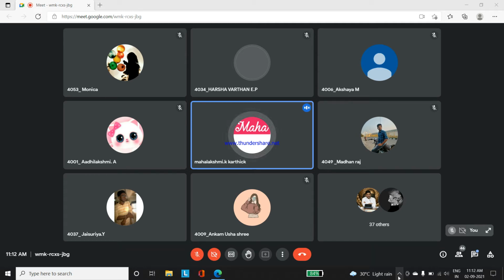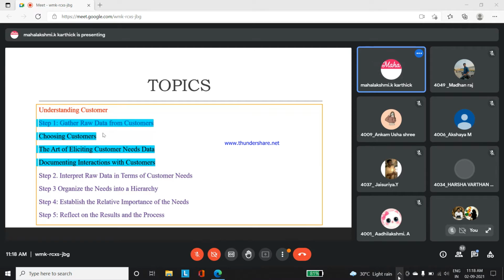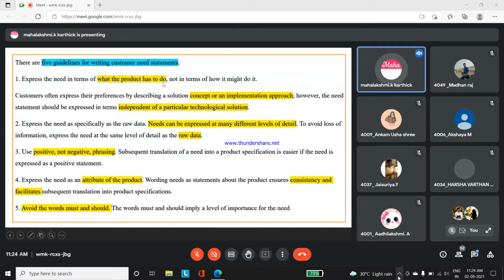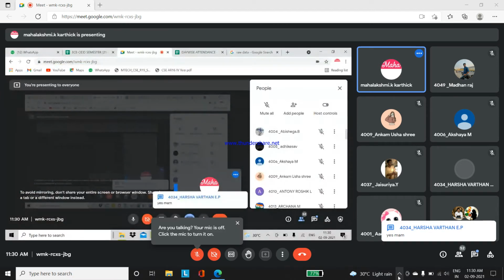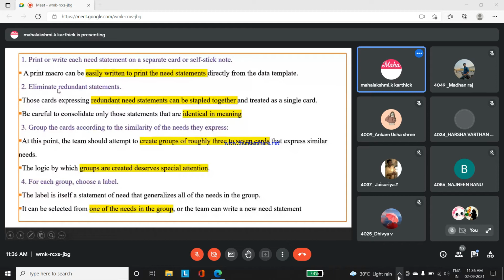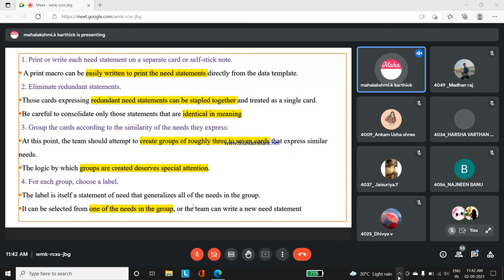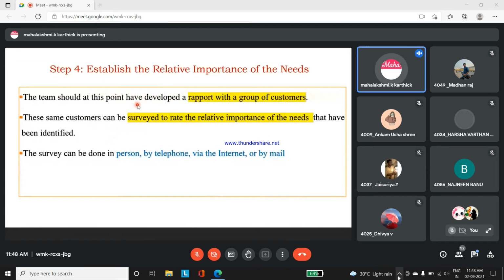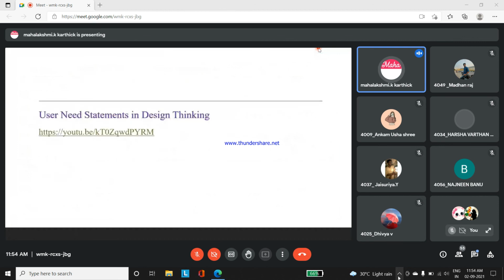unit 1 prt 7